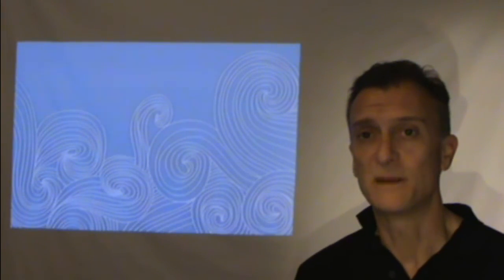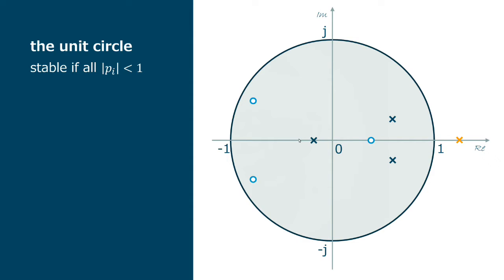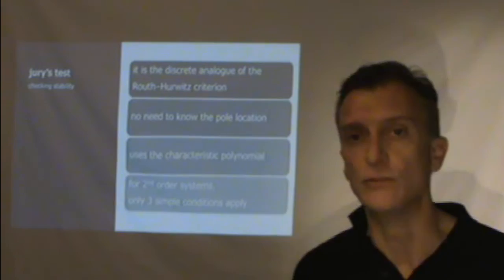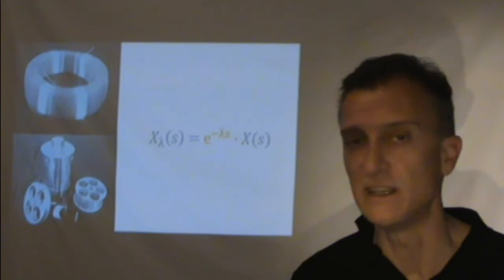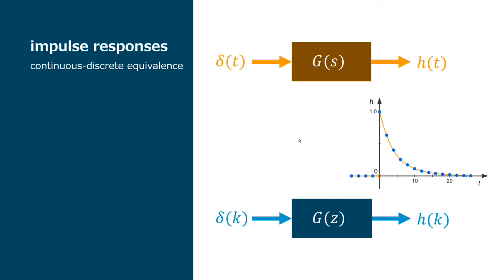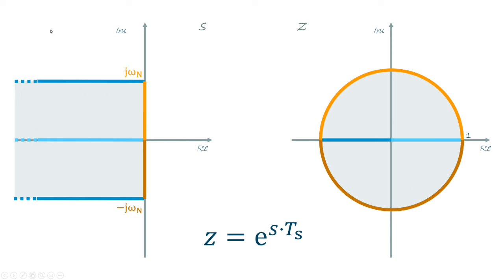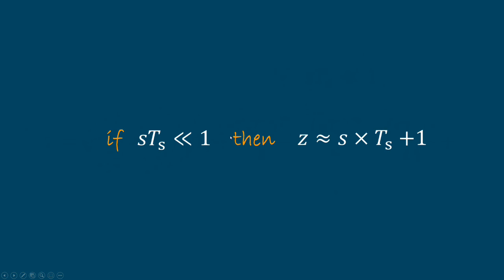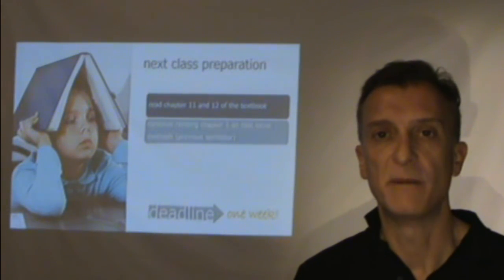CC - Teo 02 - The black box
Univ. Nova Lisboa - FCT - DEEC
Computerised Control (CC)

Theoretical Class T02 - The black box
* transfer function
* pole-zero map
* stability
* jury’s test
* delays and integrator
* continuous-discrete equivalence